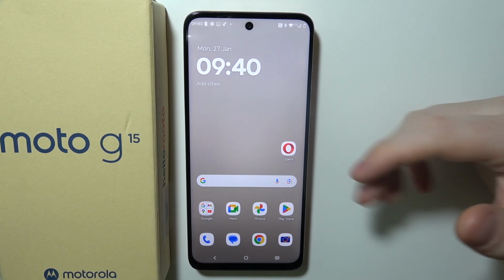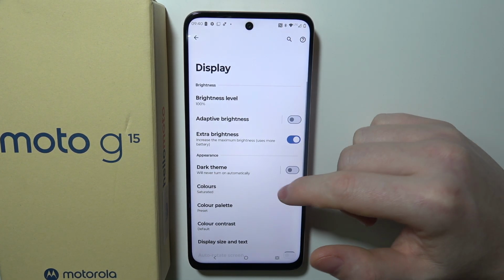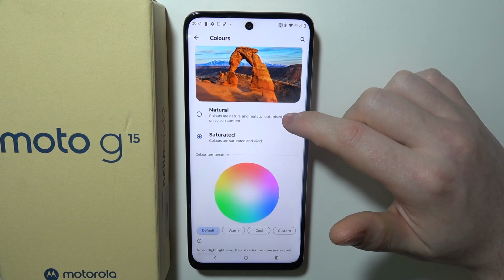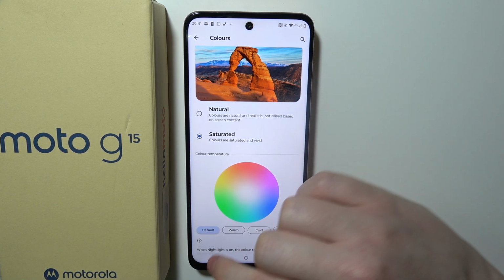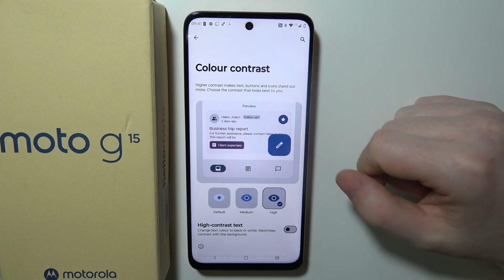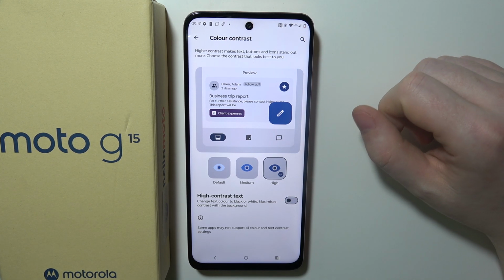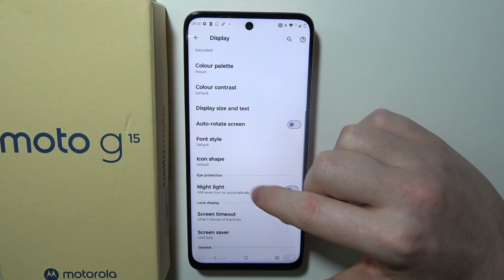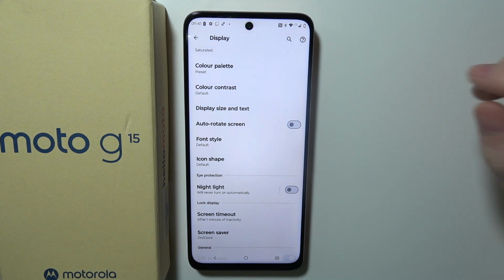Motorola Moto G15 - FIX Display Contrast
In this video, I’ll show you how to fix the display contrast on your Motorola Moto G15. If your screen looks too bright, too dim, or the colors seem off, this guide will help you adjust the contrast for a better viewing experience. I’ll walk you through the simple steps to fix the display settings. Follow along to improve your screen's appearance and make it easier on your eyes.

You'll also find other videos about Motorola Moto G15 smartphone on my channel, so feel free to check out what tutorials I've recorded for you.